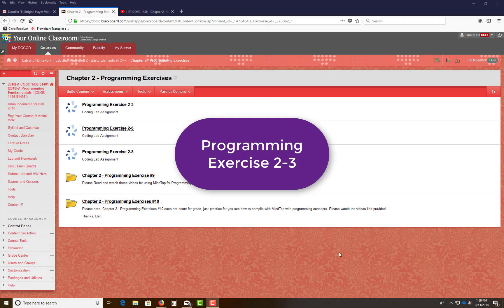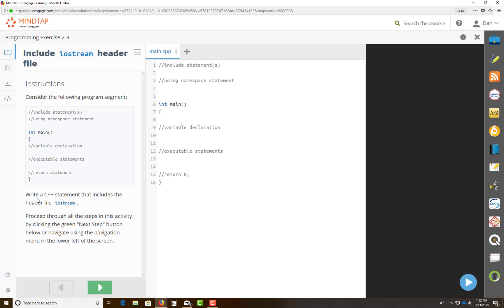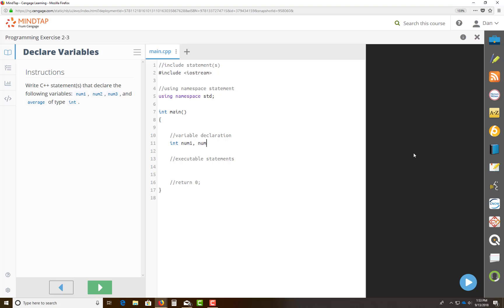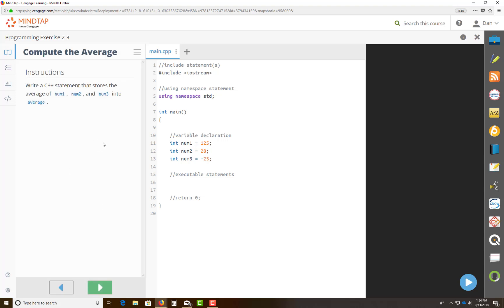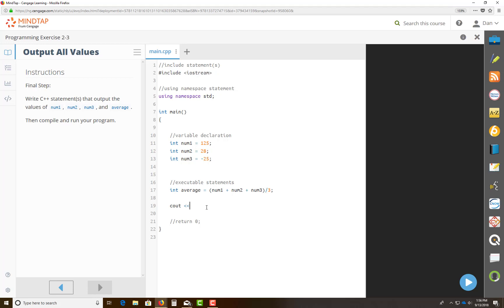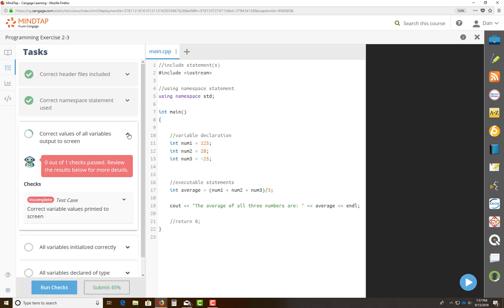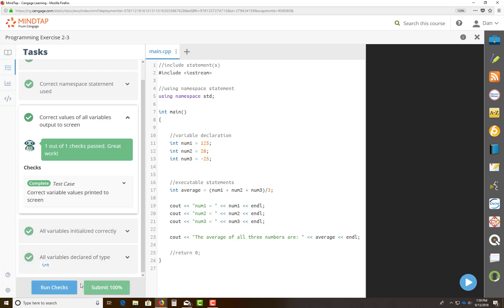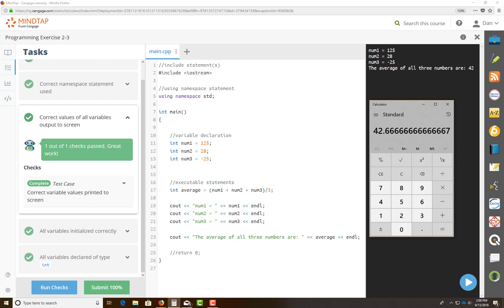COSC 1436- Programming Exercise 2-3